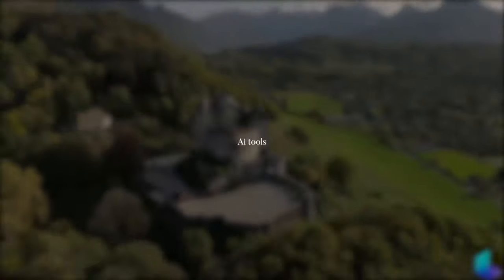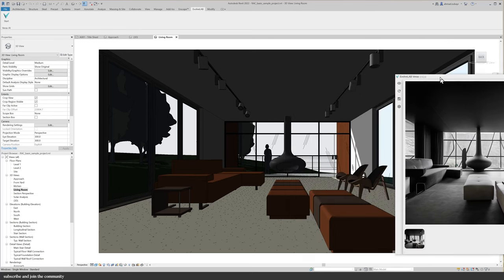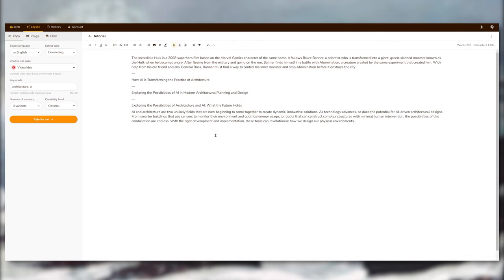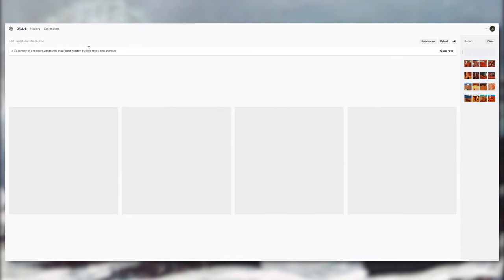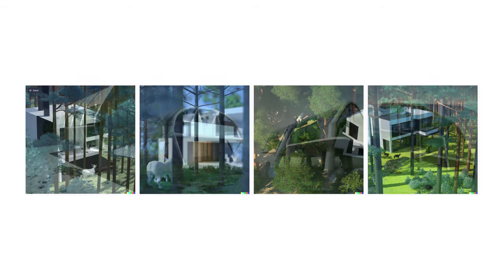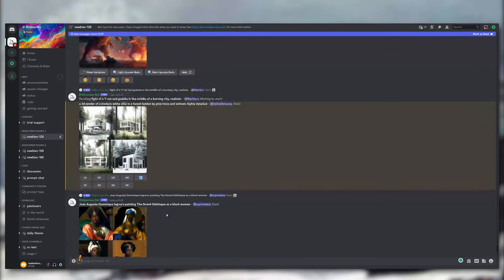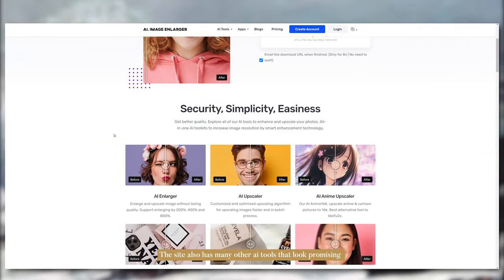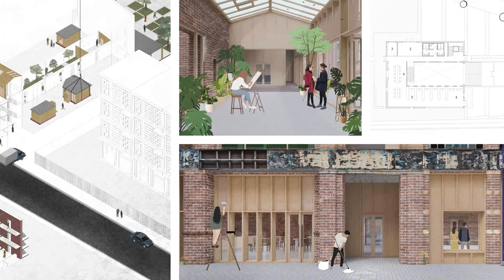7 Best Ai Tools for Architecture (Must See)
7 Best AI Tools for Architecture. This tutorial is a must-watch for professionals and enthusiasts alike, as it introduces a curated selection of AI tools that revolutionize architectural design. From Midjourney AI to other free AI tools, Surviving Architecture provides valuable insights into their application for architecture design, rendering, and more. Whether you're delving into AI architecture design for the first time or seeking to expand your toolkit, this video offers a comprehensive guide on how these innovative AI tools can elevate your architectural projects to new heights. Don't miss out on this essential resource for architects navigating the intersection of AI and architecture.

00:00 Intro
00:14 Veras
01:42 Ryter
03:38 Luma Ai
04:10 Dall.E
06:31 Midjourney
08:58 Khroma
09:28 Image Larger

MY PATREONS (AVIORS):

♡ Cesar Chirinos-Garcia
♡ Loribel Lopandza